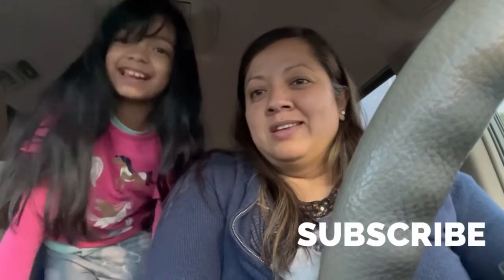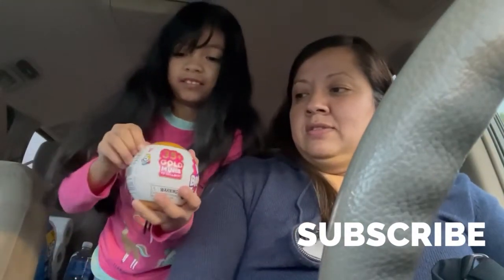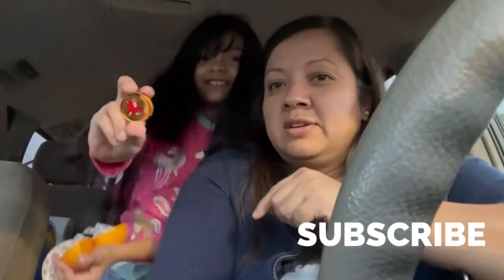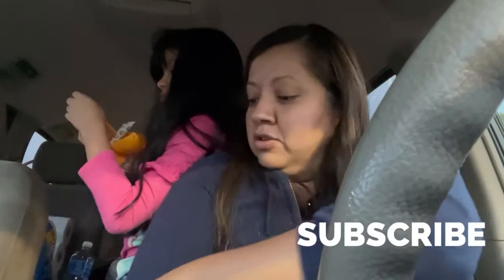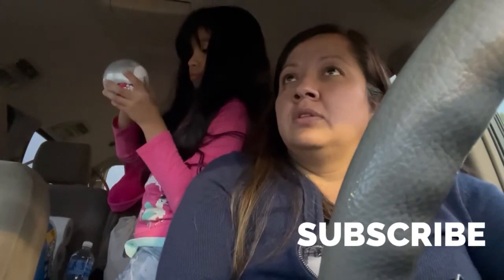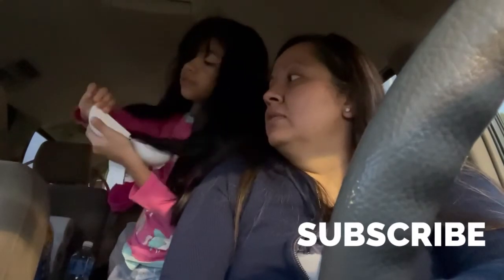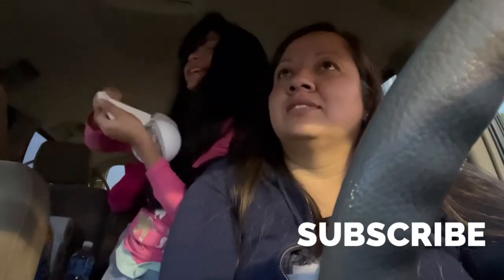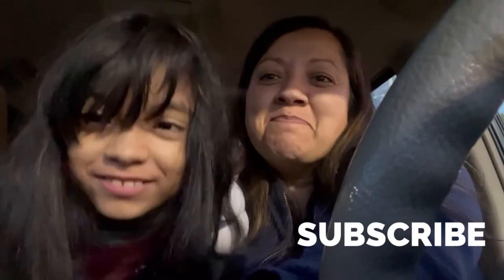UNBOXING MINI BRAND TOYS